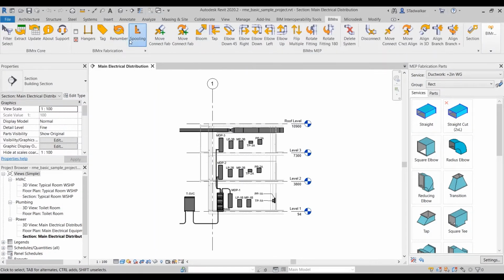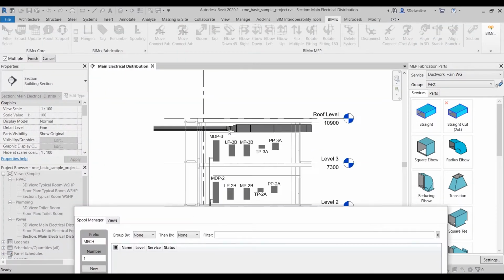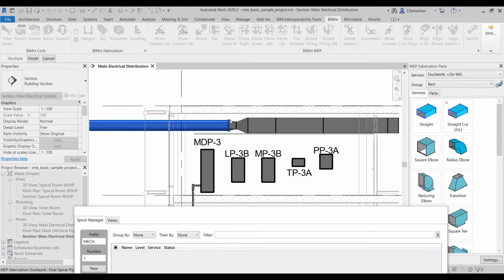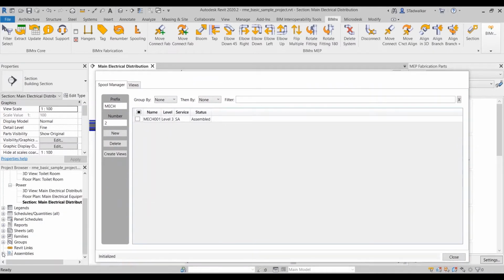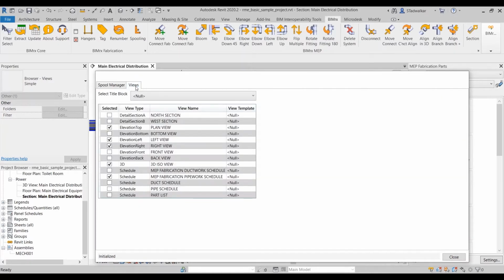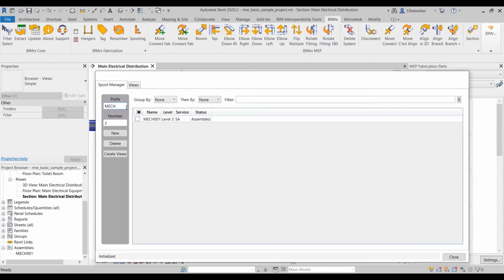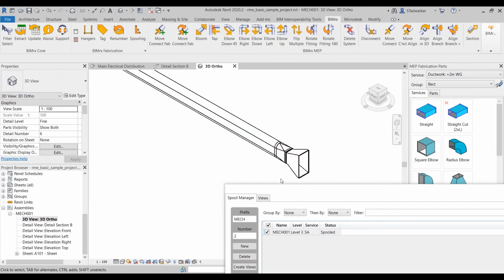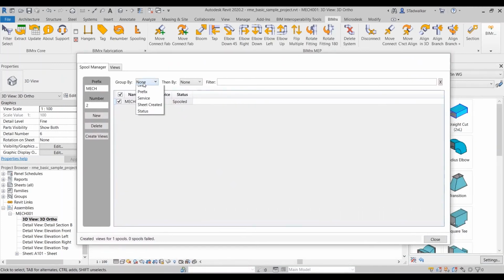BIMrx Fabrication - Feature - Spool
Check out the BIMrx Fabrication Spool feature that helps to effectively manage and create spool assemblies in Revit.